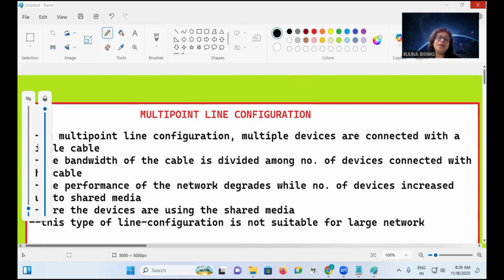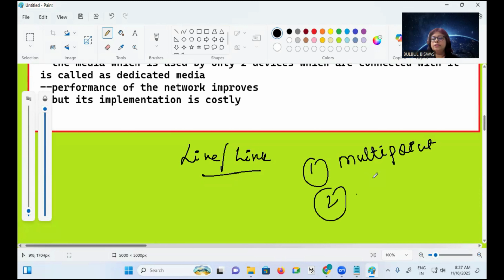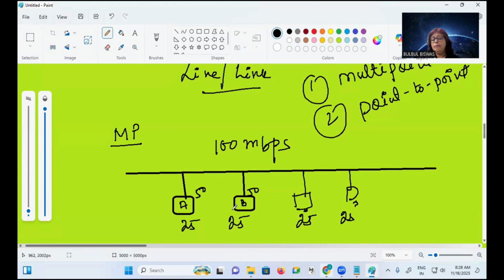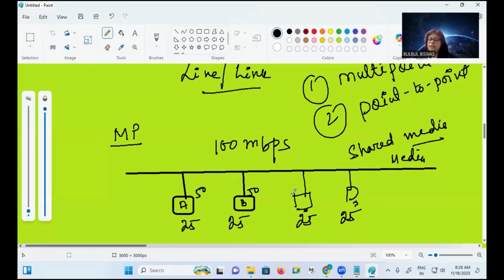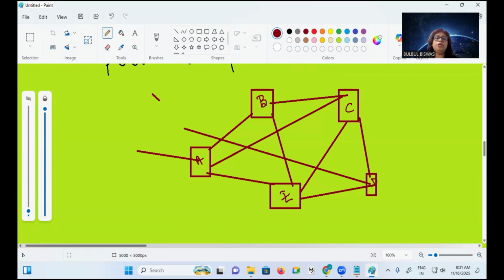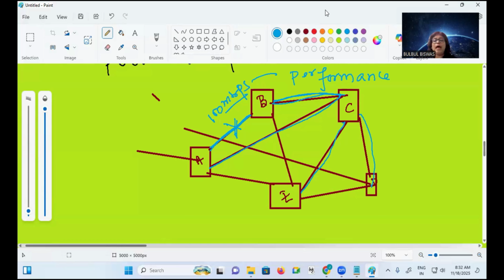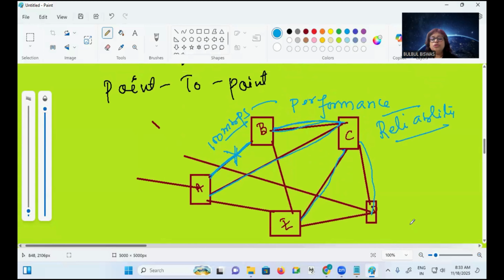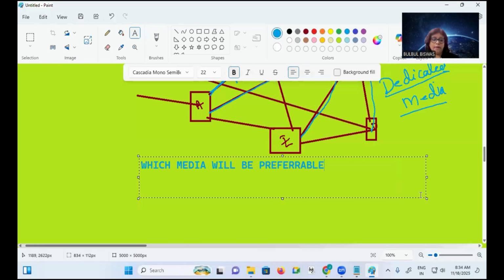Multipoint Line Configuration | Basic Concept of Network | Part - 5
In this video, you will learn about Multipoint Line Configuration in computer networks. This concept explains how multiple devices share a single communication line. The topic is explained in an easy and beginner-friendly way with clear examples, perfect for students learning Networking, CCNA, and Data Communication.